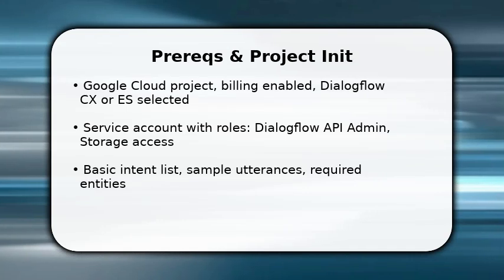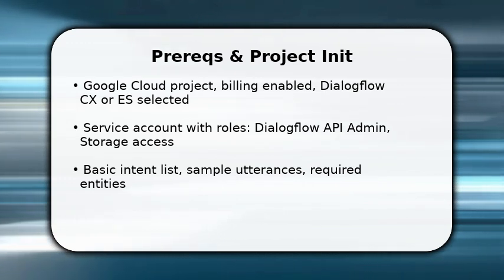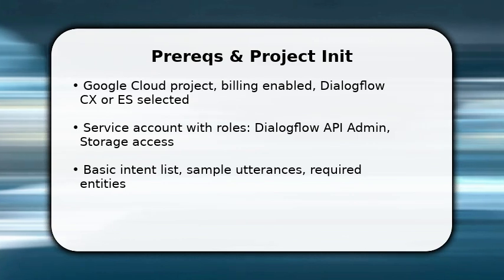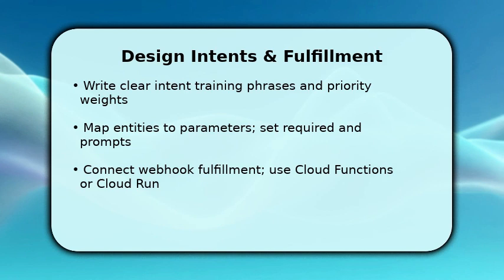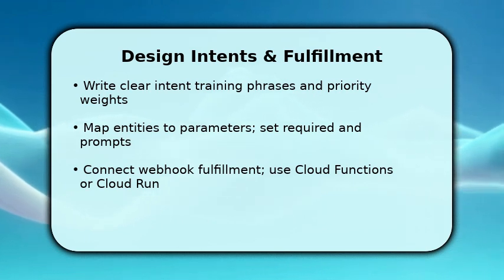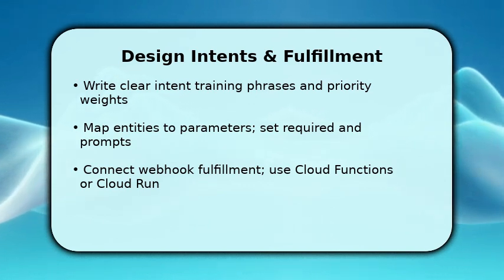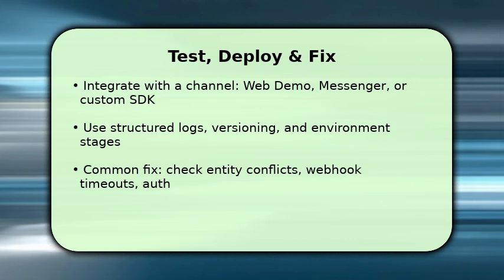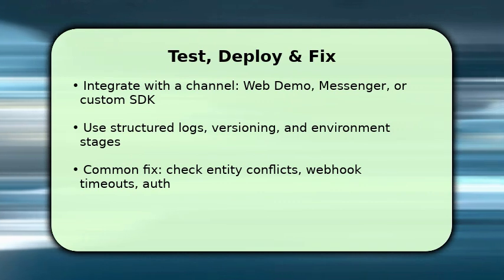How to Make a Chatbot Using Dialogflow (only Way)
Dive into the world of AI and create your own conversational agent! This video tutorial guides you through every step to build a chatbot using Dialogflow, ensthy with practical tips for setting up intents, managing entities, crafting natural language queries, and integrating responses. Perfect for developers or anyone interested in tech-driven communication.

Dialogflow, Chatbot creation tutorial, AI conversational agent, Setting up Dialogflow Intents, Managing Entities with Dialogflow, Crafting natural language queries, Integrating chat responses, Conversational AI development